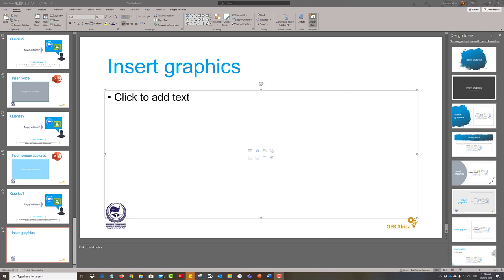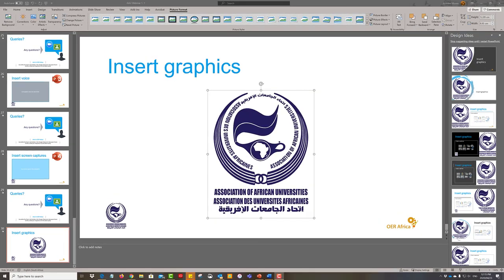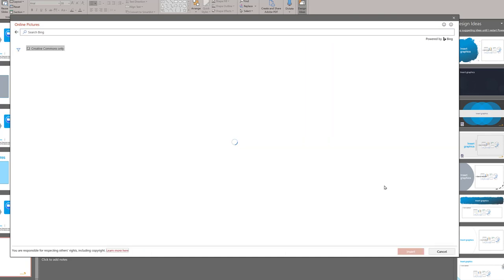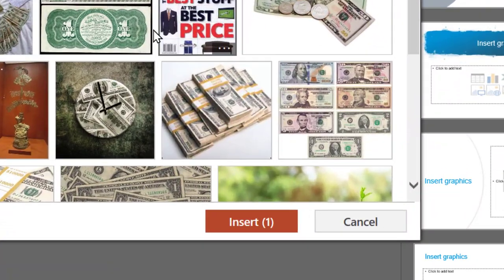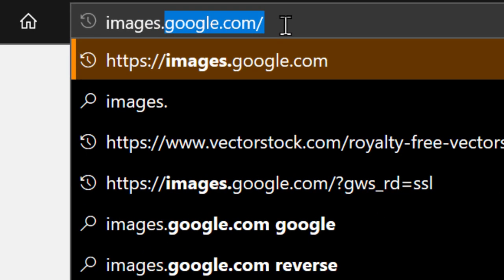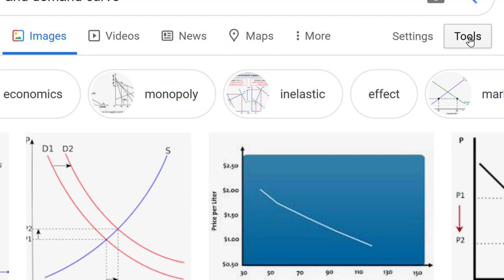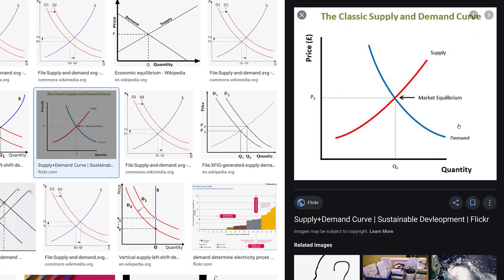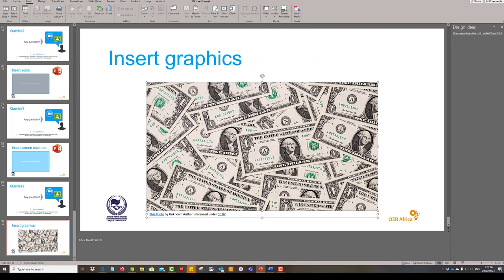AAU ERT Webinar - Insert graphics into PPT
AAU webinar on Emergency Remote Teaching including a PowerPoint tricks and tips section: Insert graphics